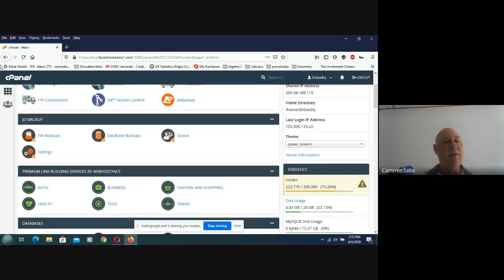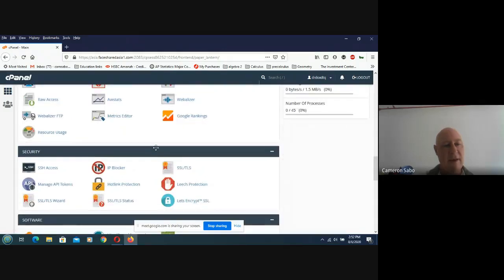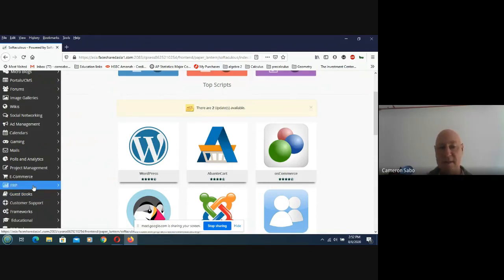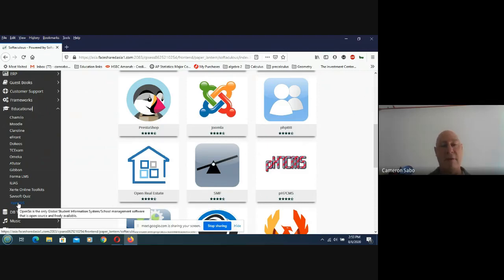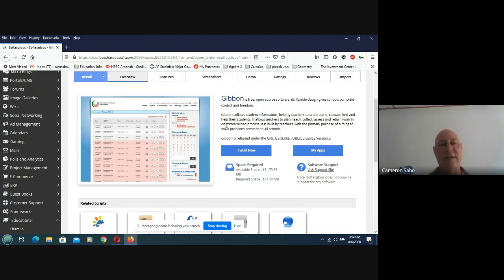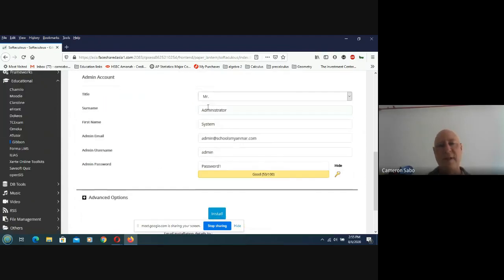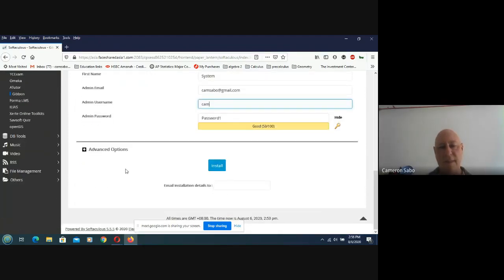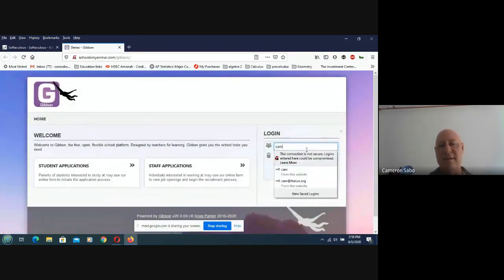Installing Gibbon SIS using the c-panel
This video shows you how easy it is to install and try Gibbon SIS using the c-panel to install on a website.